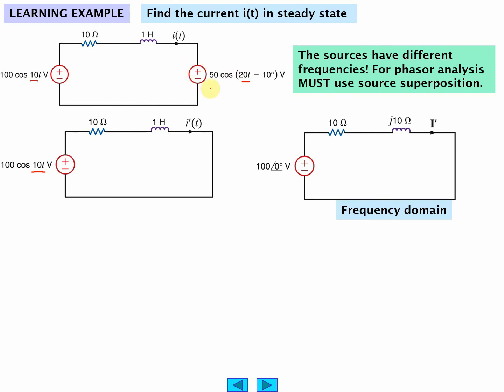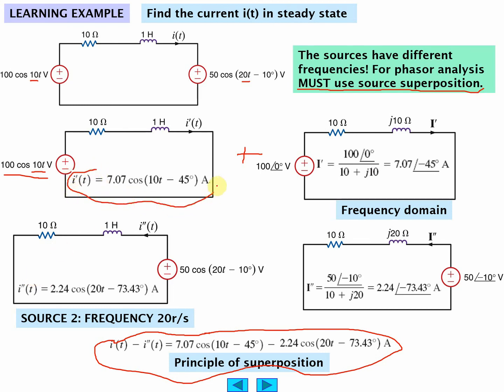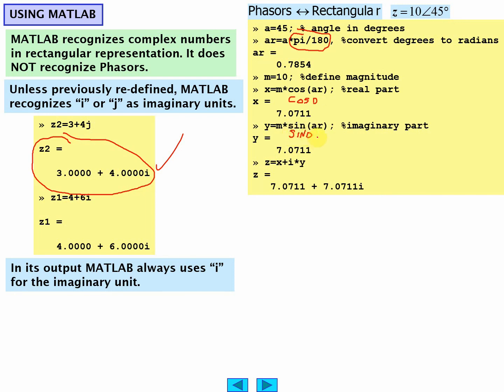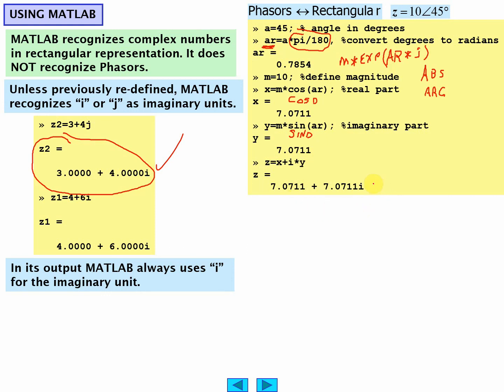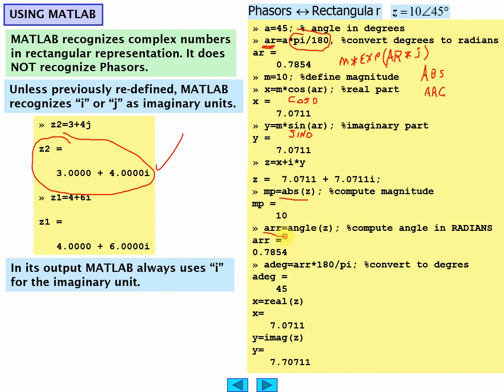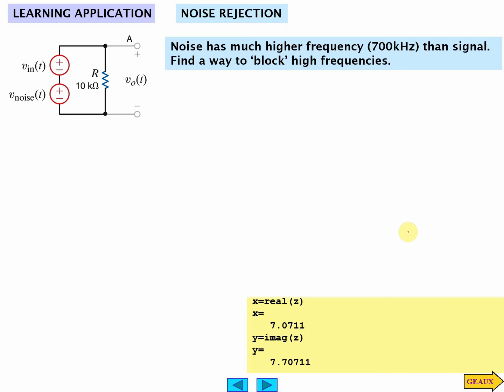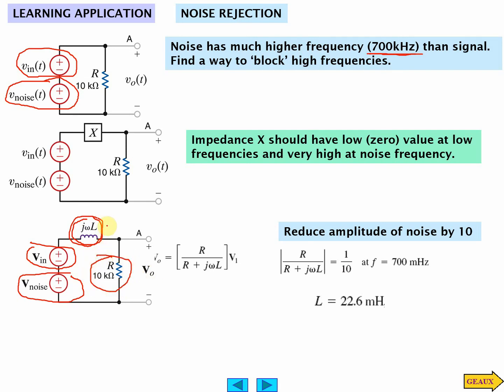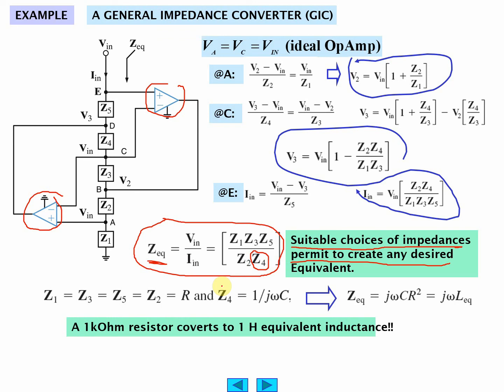ECE202 AC Circuits Chapter 8 Part 18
18th in a set of videos explaining how to analyze AC circuits